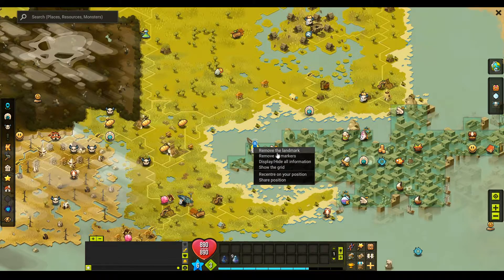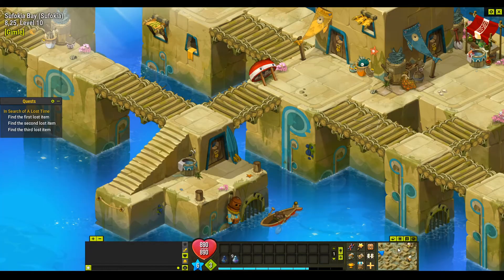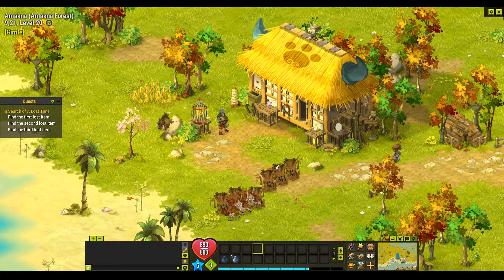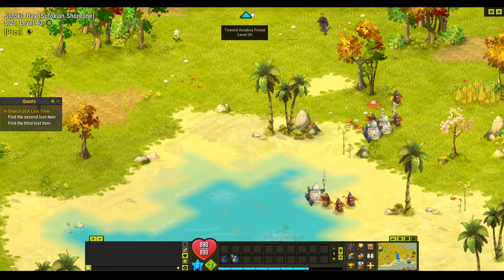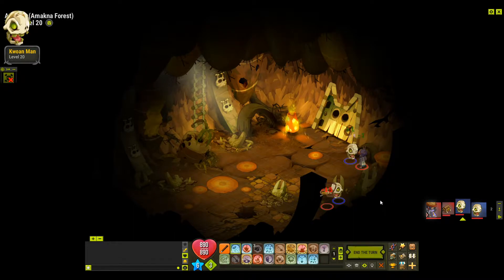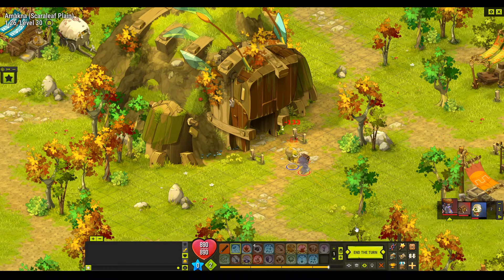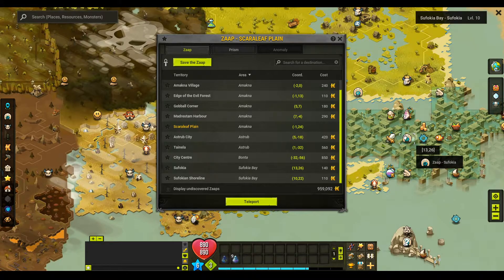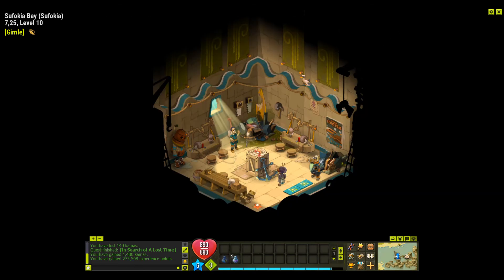Dofus - In Search Of A Lost Time Quest Tutorial [ENGLISH]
Today I continue the Quest hunting we have all come to love in the game Dofus. This quest is called "In Search Of A Lost Time". Hopefully we can continue to tick off these quests in a timely fashion and start to work our way towards some more Dofus'.